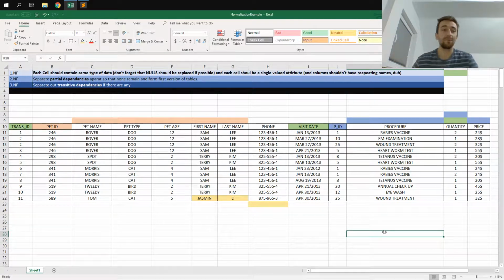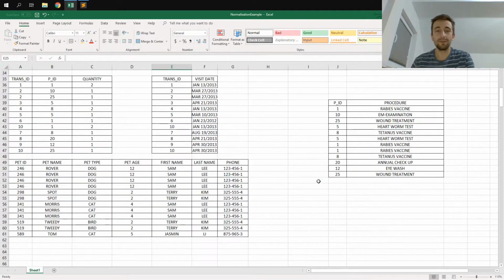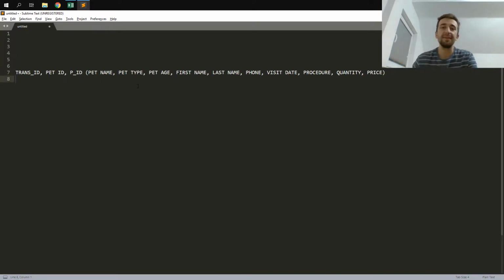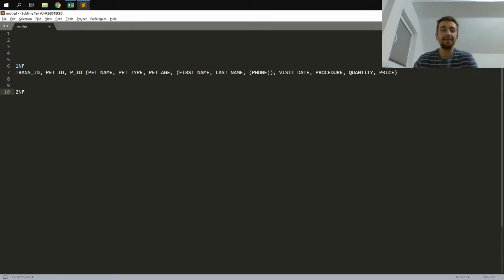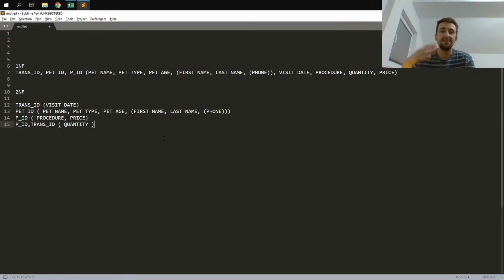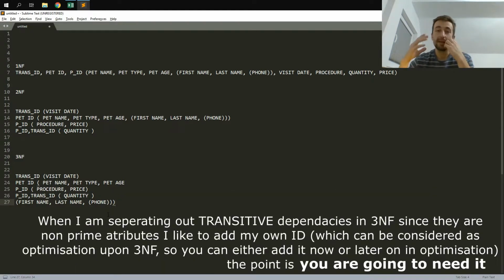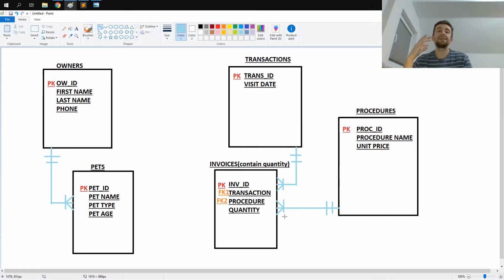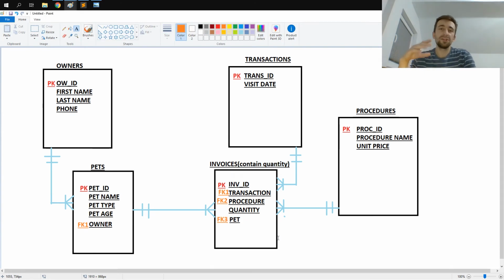2NF and 3NF | (video 3/4) RDBMS Normalisation proces tutorial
Here we go through the separation of 2nd normal form and the 3rd normal form. It is easy as writing every dependancy in its own table.
Doing that for partial dependencies only gives you 2NF, while doing it for both partial and transitive gives you the 3NF.